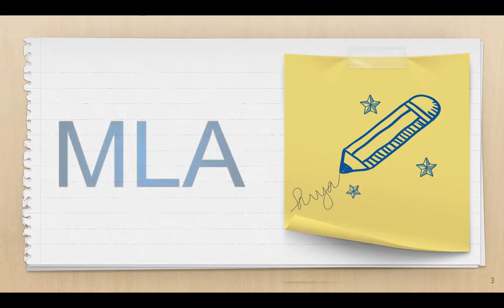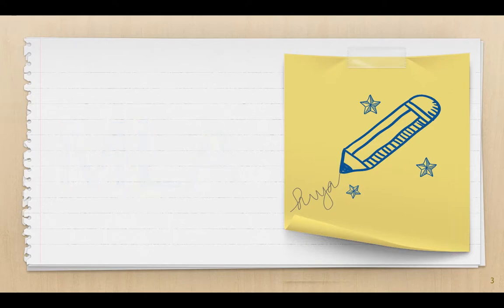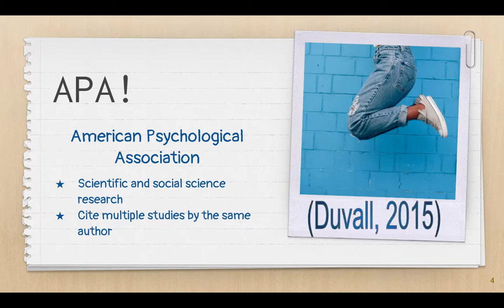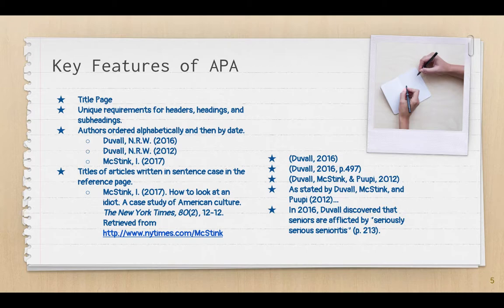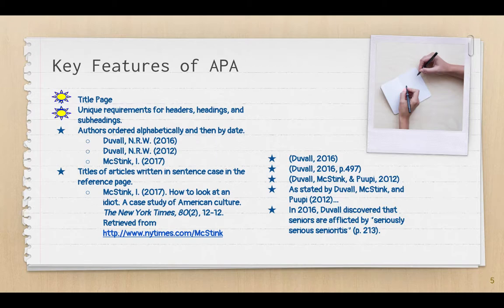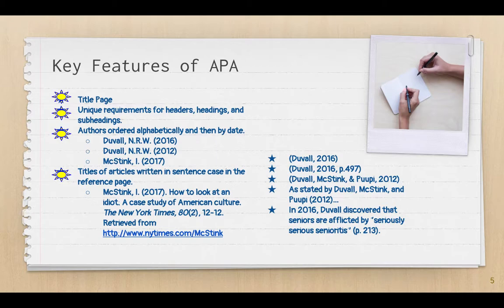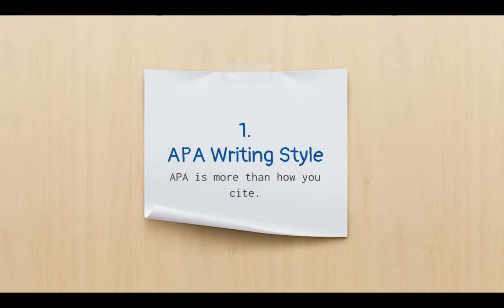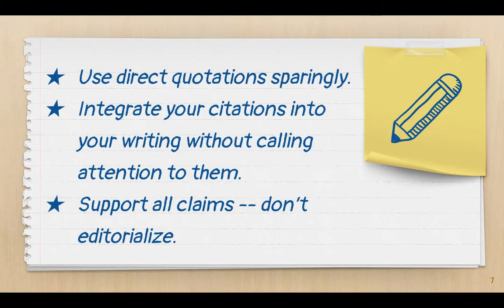What is APA